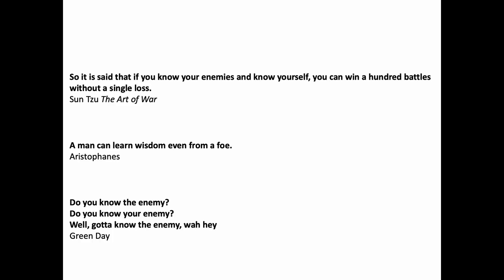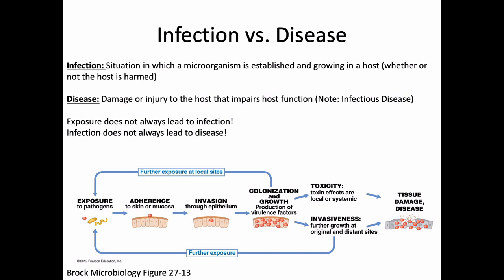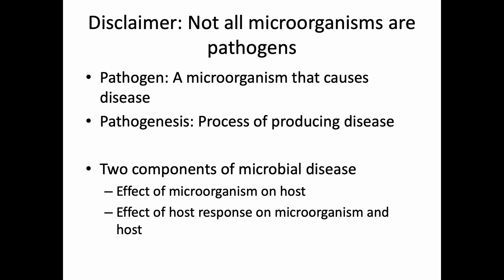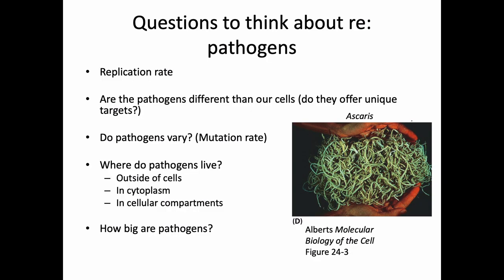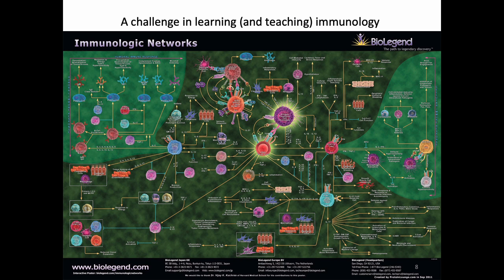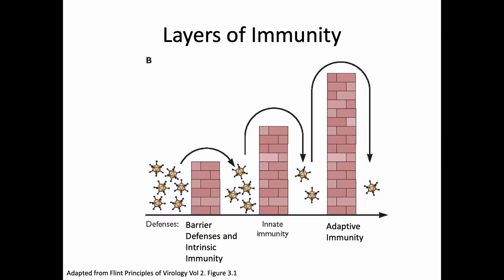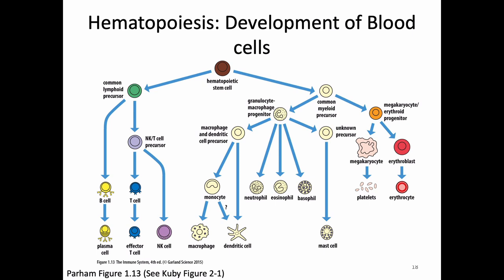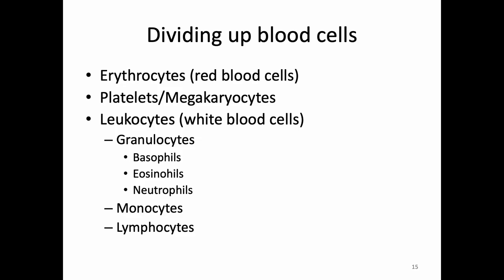Immunology Fall 2021: Lecture 2 Hallmarks of Immunity/Cells of the Immune System